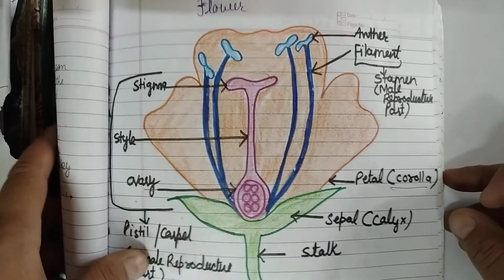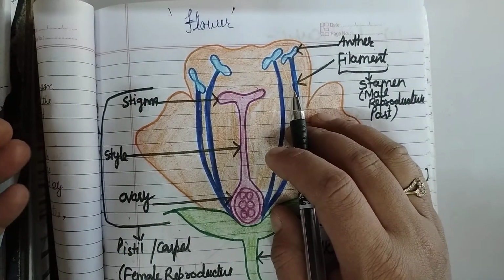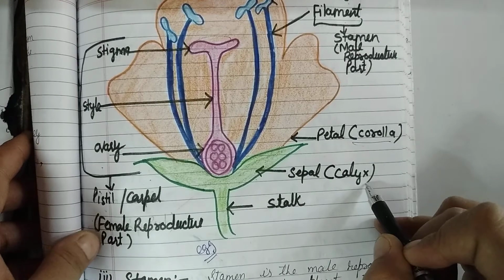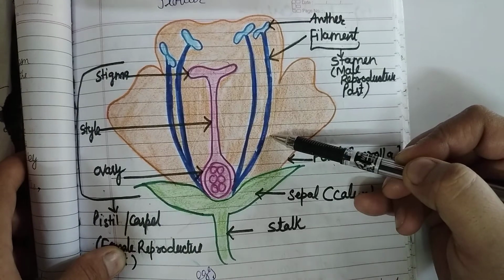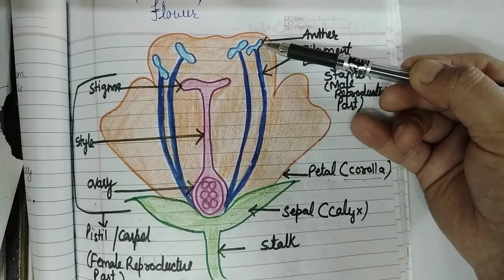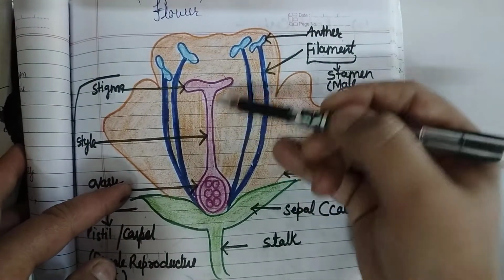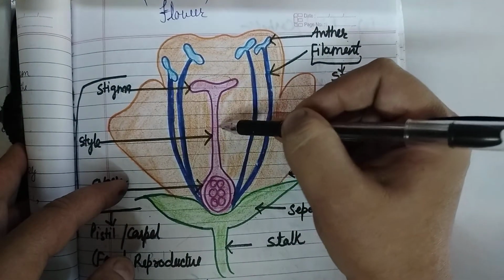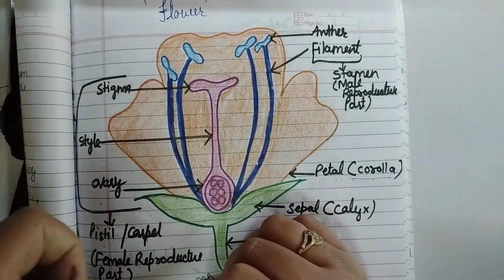Class 7 chapter 9 reproduction in plants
Sexual reproduction in flowering plants, structure of a flower, bisexual and unisexual flowers